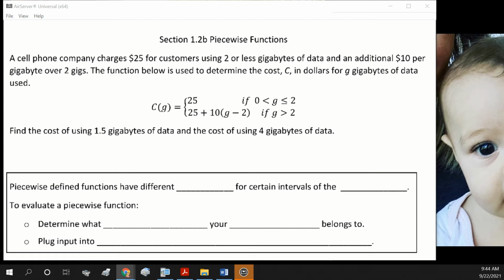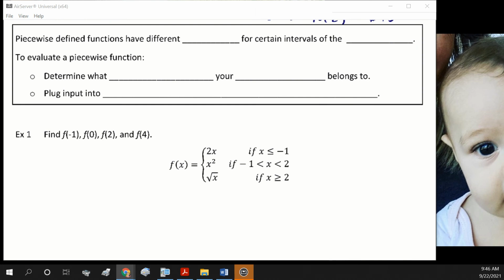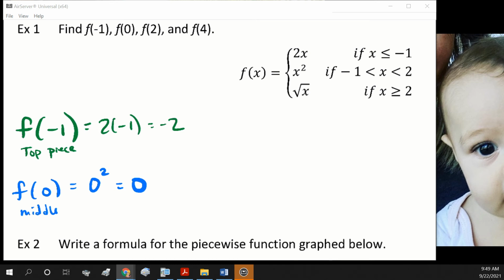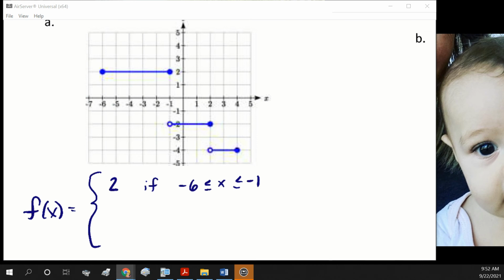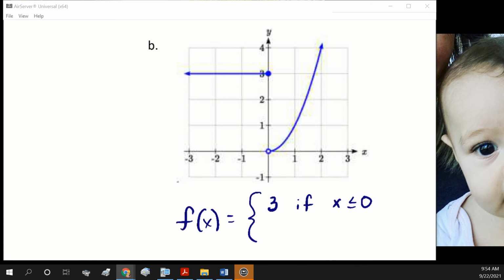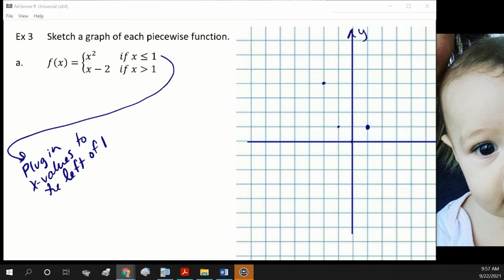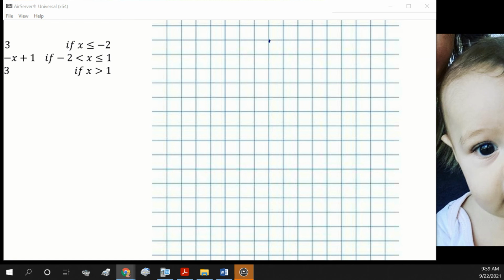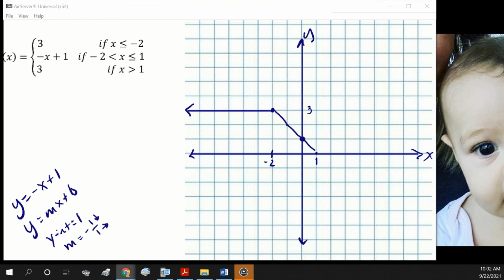Section 1.2b Piecewise Functions